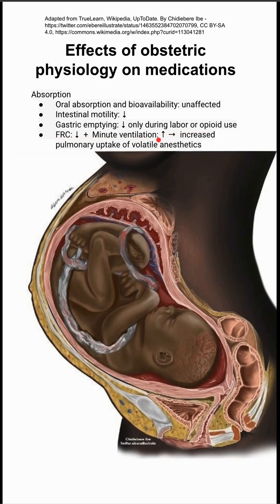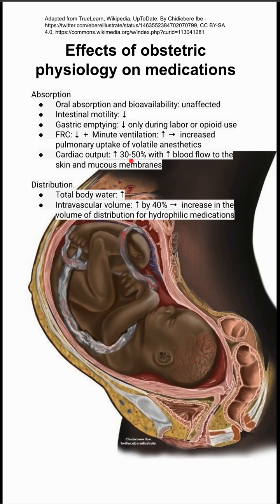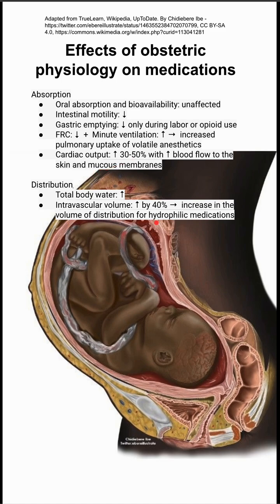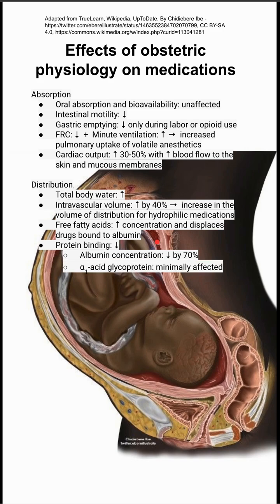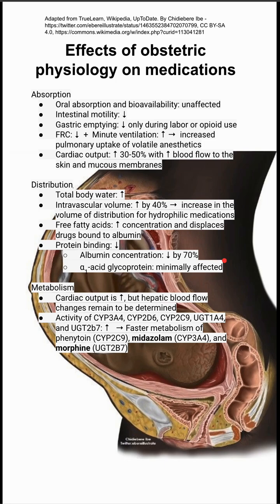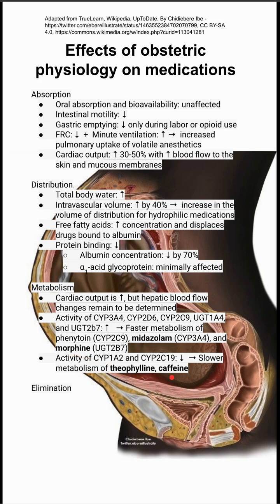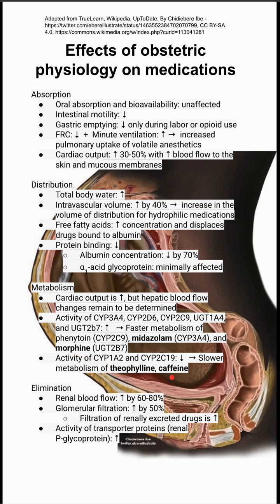Effects of obstetric physiology on medication metabolism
Absorption
Oral absorption and bioavailability: unaffected
Intestinal motility: ↓
Gastric emptying: ↓ only during labor or opioid use
FRC: ↓  +  Minute ventilation: ↑ →  increased pulmonary uptake of volatile anesthetics
Cardiac output: ↑ 30-50% with ↑ blood flow to the skin and mucous membranes

Distribution
Total body water: ↑
Intravascular volume: ↑ by 40% →  increase in the volume of distribution for hydrophilic medications
Free fatty acids: ↑ concentration and displaces drugs bound to albumin
Protein binding: ↓
Albumin concentration: ↓ by 70%
α1-acid glycoprotein: minimally affected

Metabolism
Cardiac output is ↑, but hepatic blood flow changes remain to be determined
Activity of CYP3A4, CYP2D6, CYP2C9, UGT1A4, and UGT2b7: ↑   → Faster metabolism of phenytoin (CYP2C9), midazolam (CYP3A4), and morphine (UGT2B7)
Activity of CYP1A2 and CYP2C19: ↓  → Slower metabolism of theophylline, caffeine

Elimination
Renal blood flow: ↑ by 60-80%
Glomerular filtration: ↑ by 50%
Filtration of renally excreted drugs is ↑
Activity of transporter proteins (renal P-glycoprotein): ↑